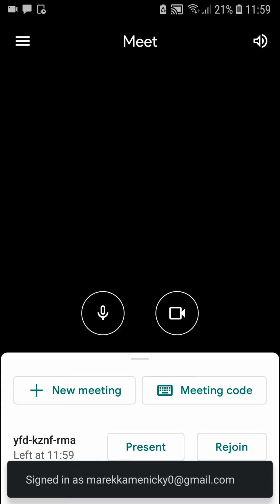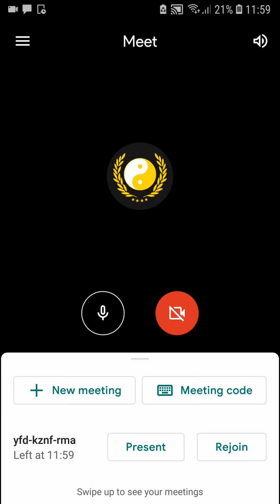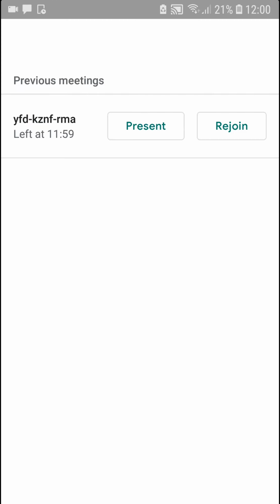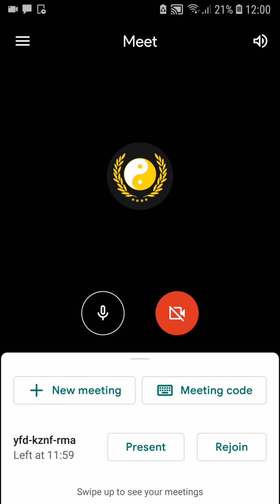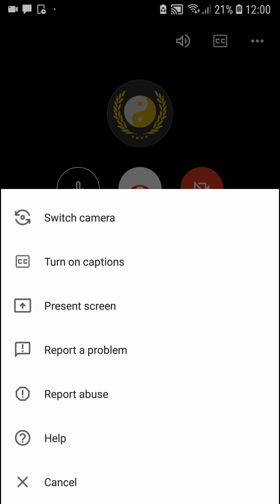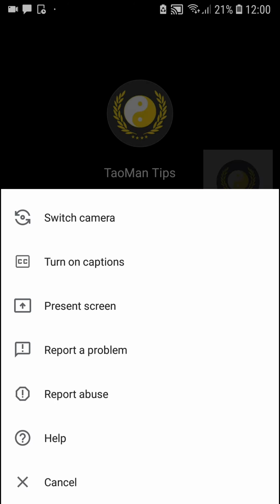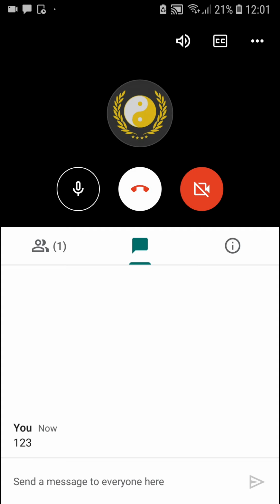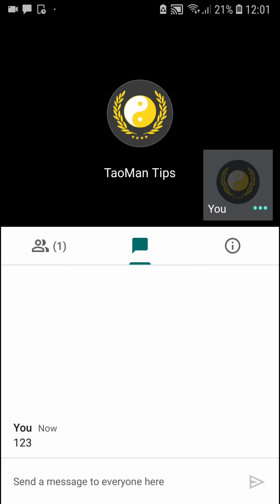How To Use Google Meet On Phone